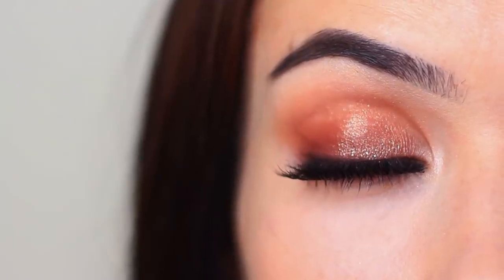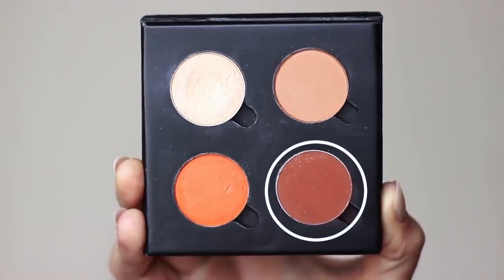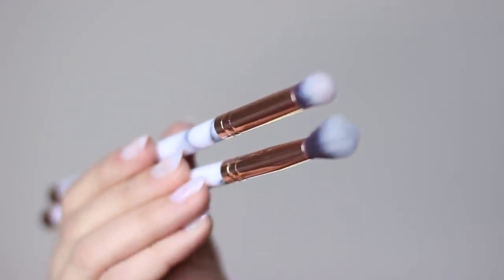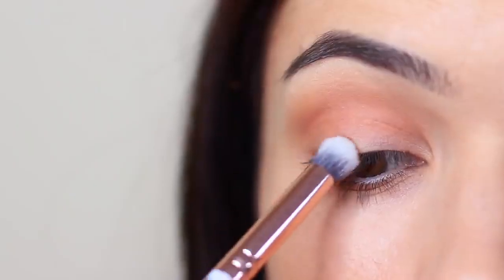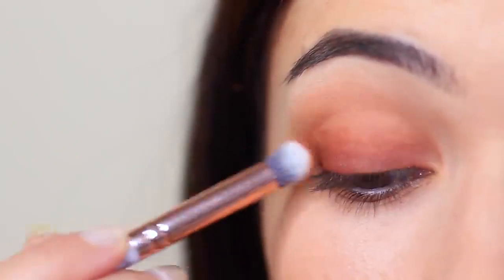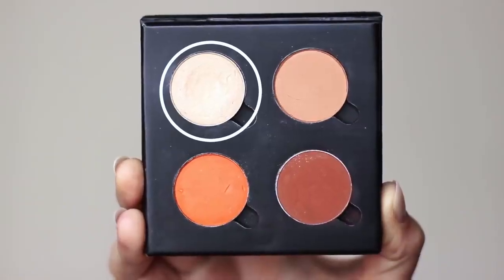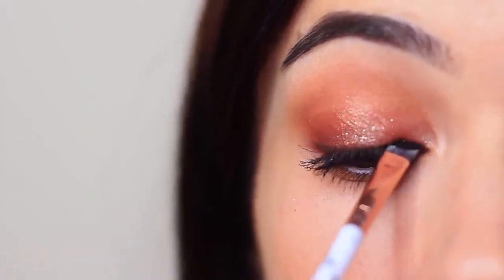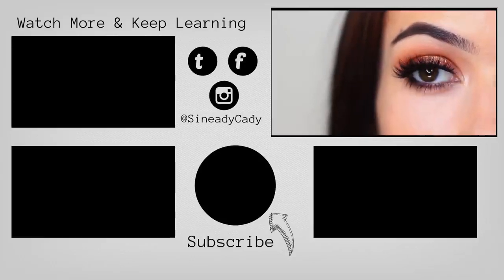Beginners Eye Makeup Tutorial---Smokey Glitter---How To Apply Eyeshadow(Part-7)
Learn how to create a smokey glitter eye look for beginners in this tutorial!!! Watch | Learn | Love | Enjoy.

BRUSHES ||
12 PIECE BRUSH SET
10 PIECE MAGNETIC MARBLE

Important: Let's fight this pandemic together with unity and by staying safe at home. Let's follow the precautions given by our WHO in order to fight the virus.
     1. Wear a face mask.
     2. Maintain social distancing.
     3. Sanitize your hands and do not touch your face unnecessarily.
     4. Step out for necessary and emergency purposes only.

So guys, if you really like this video then don’t forget to hit the like button, share this video with your friends, family & the people you love and get to see their smiling face and don’t forget to subscribe our channel Flawless Life for the upcoming videos. The subscription is absolutely free buddy.

NOTE: This video is used with the permission of the original CREATOR. If you have any queries or complaints about the ownership of this video or any videos uploaded in our channel kindly leave us a message at and we’ll rectify it.